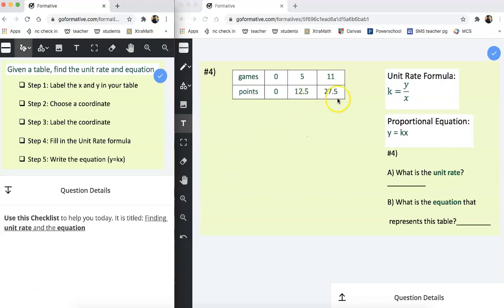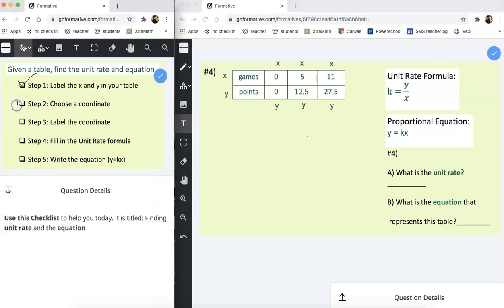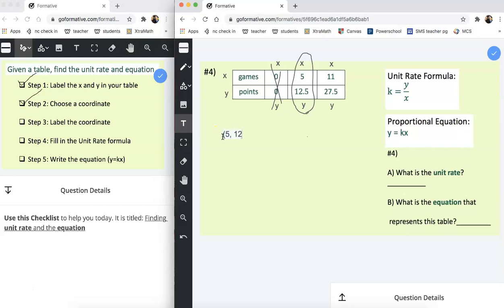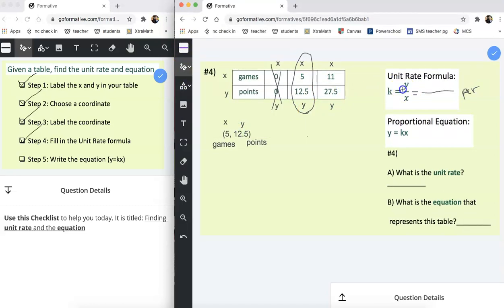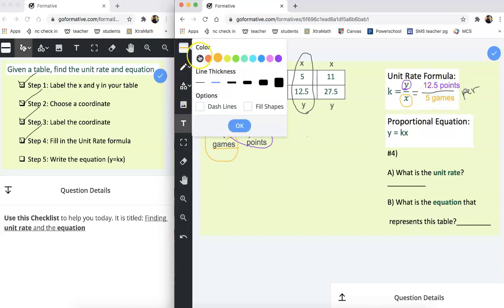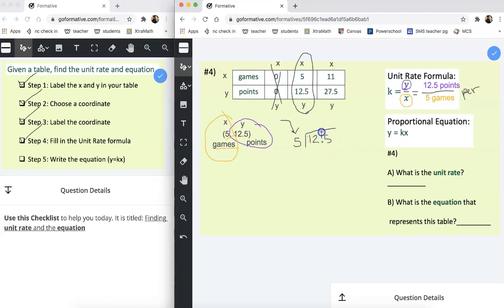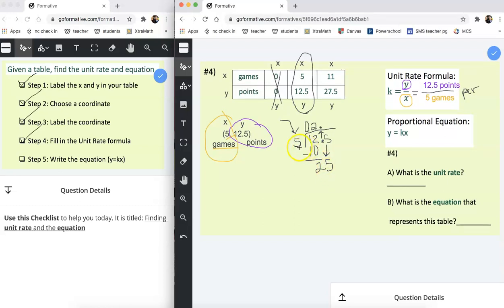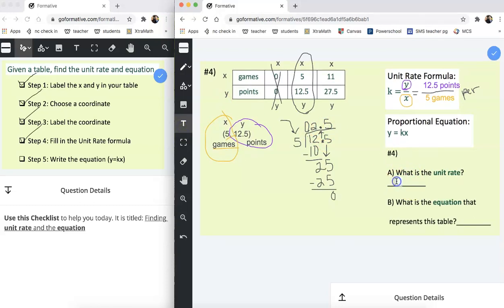Unit Rate and Equation from a Table 4_Decimals